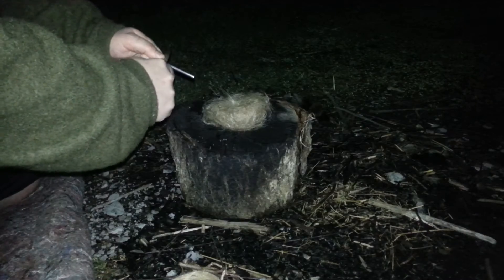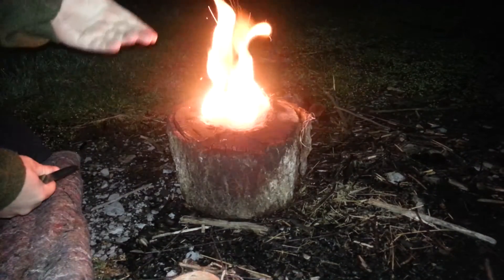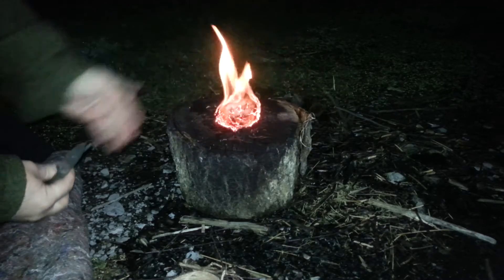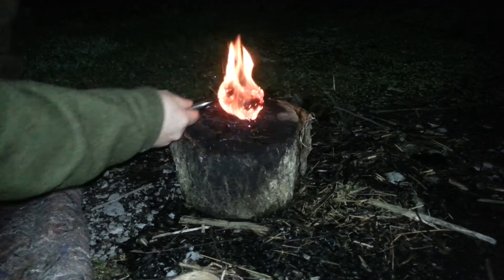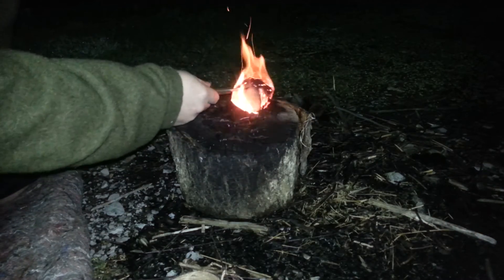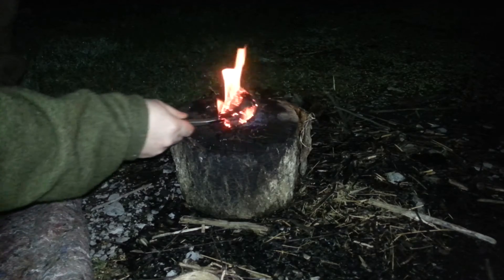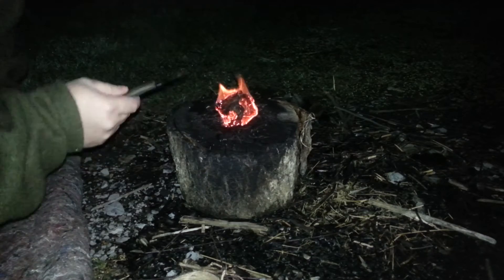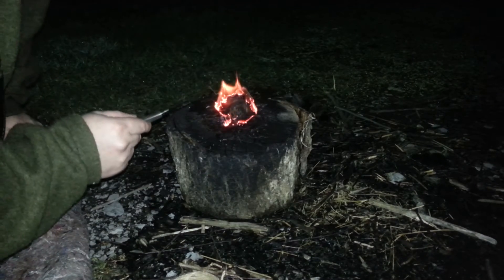Jute Twine Tinder Bundle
Jute Twine processed down into a flash tinder bundle. If lighting a camp fire this would be paired with a more marginal tinder to create a longer lasting tinder bundle to light your fire lay